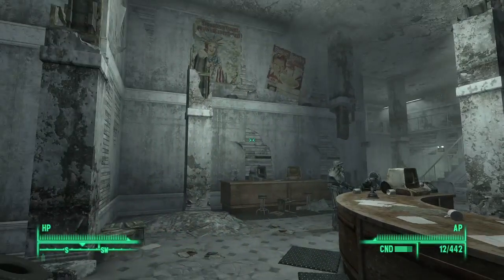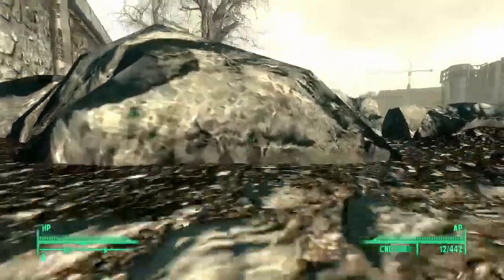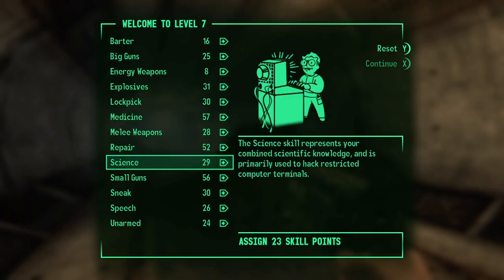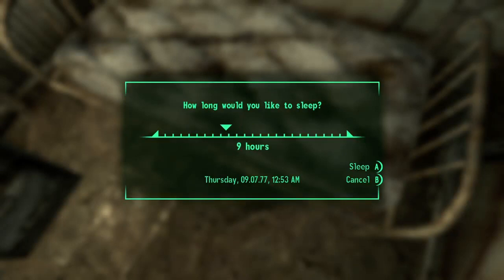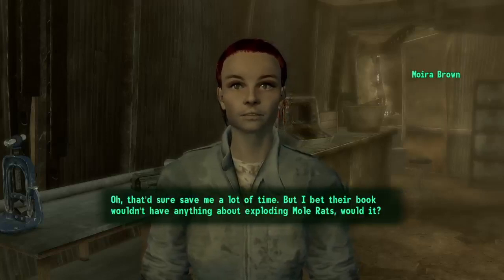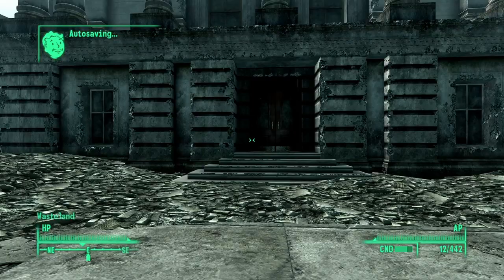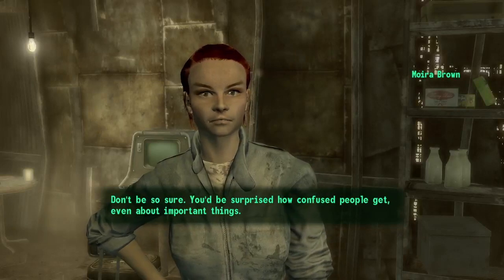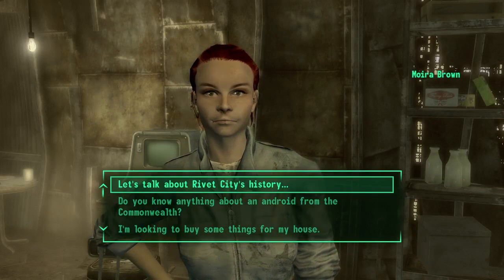Fallout 3 Part 19 - Wasteland Survival Guide - Mirelurks/Arlington Library Archives